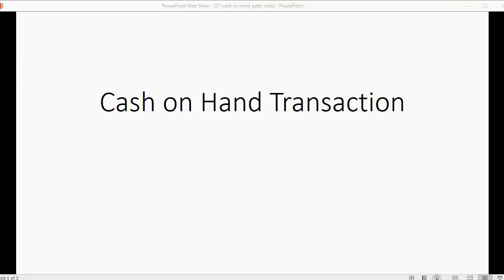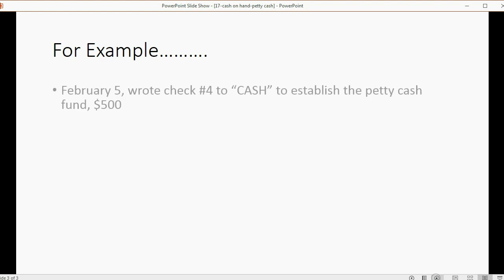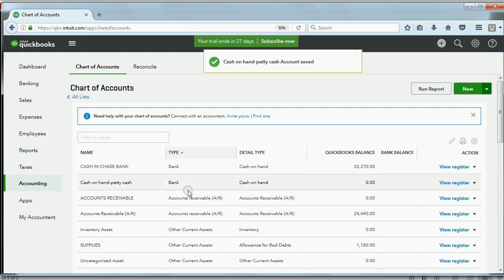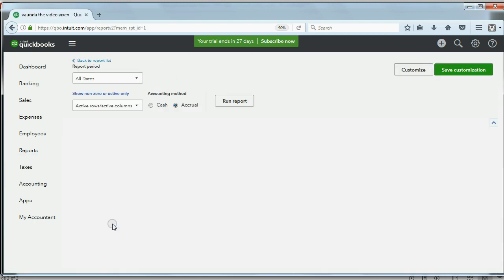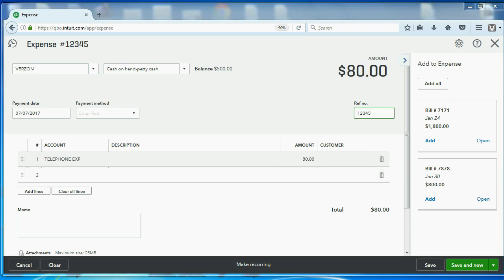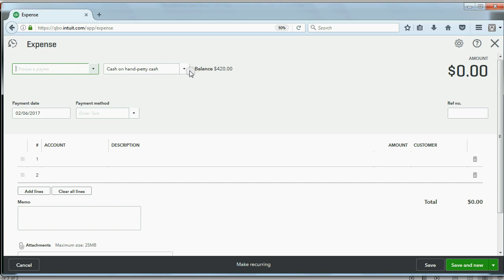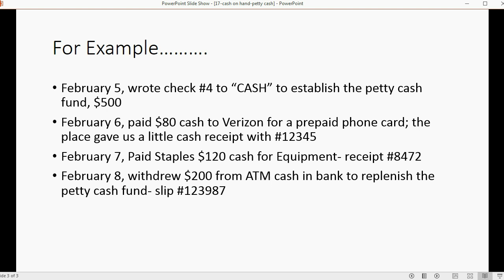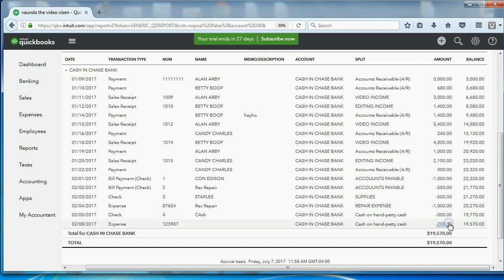Quickbooks Online Petty Cash Transactions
In this QuickBooks training video, you will learn how to manage cash on hand and petty cash. This is cash that you received from customers that you will NOT deposit into the bank account. Instead, you will use the customer’s cash to pay your companies’ expenses.